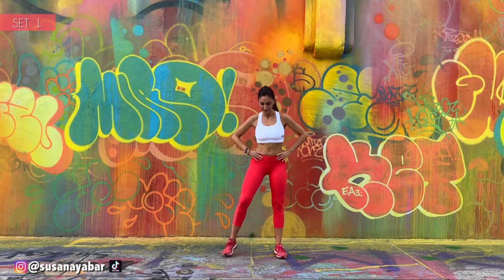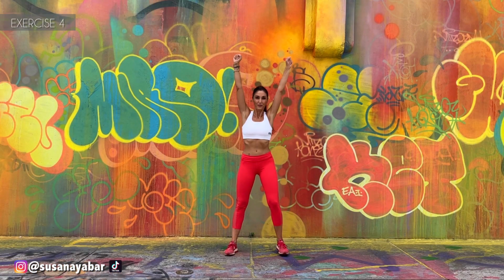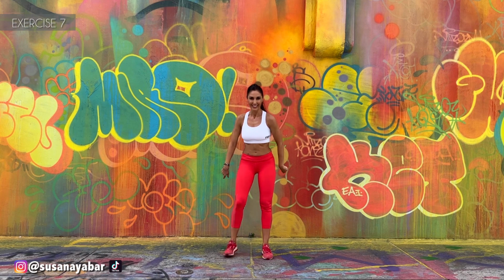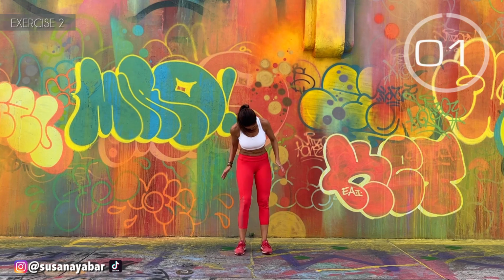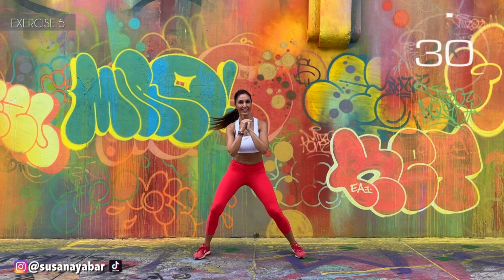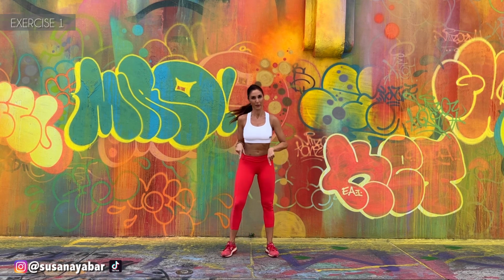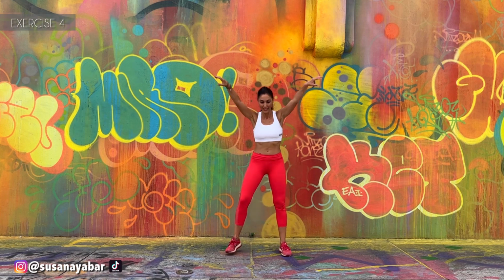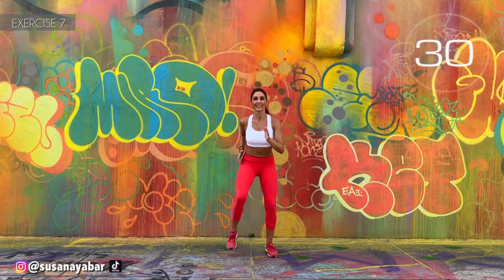Lose Weight Taking 1500 Steps | Cardio Without Jumping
Lose weight by taking 1,500 steps. Cardio without jumps to lose weight at home. For more Susana Yábar by Funfitt routines follow this YouTube channel.

and feel beautiful inside and out.

🦋 Get a copy of our book "The Butterfly Challenge" now (Spanish version)!